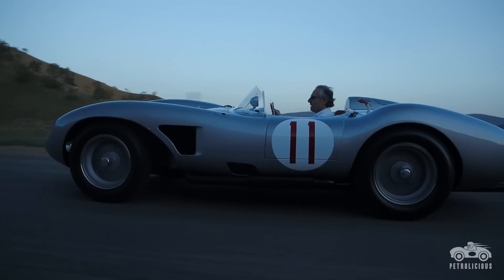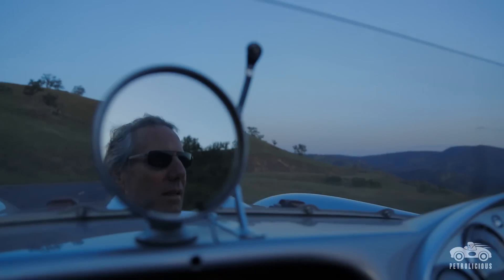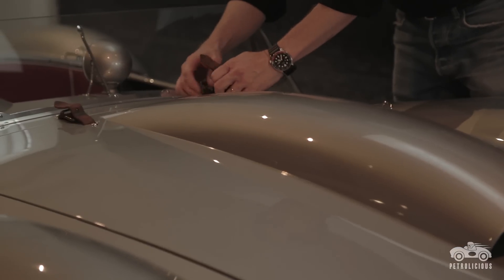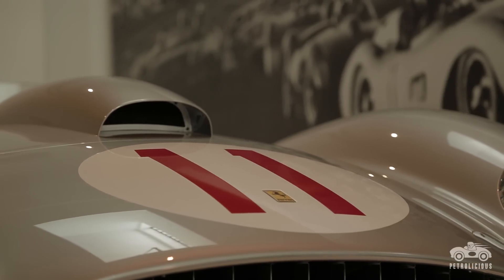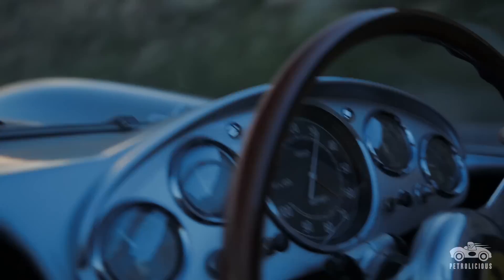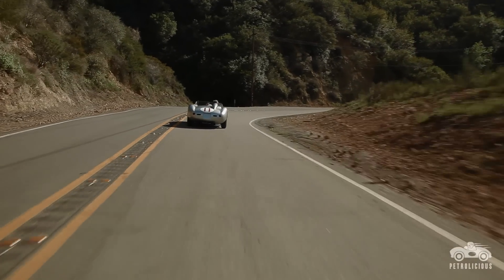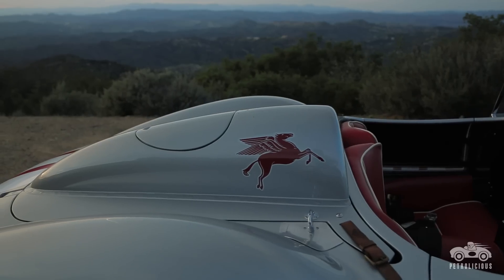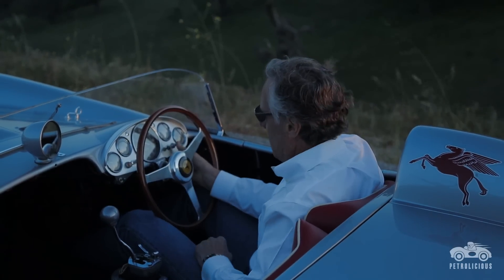The 625/250 TRC is the Winningest Ferrari Ever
This is the Winningest Ferrari Ever

Would you care to guess what the most winning Ferrari chassis (in period) in history is? It's not an ex-Formula One car and it isn't an Indy racer. It is chassis number #0672, this 625/250 TRC. Ordered new from Ferrari in 1957 by Mr. John von Neumann, an accomplished racer in his own right, along with another 625 TRC both fitted with 2.5L ex-Le Mans four-cylinders. John's assistant was Mr. Richie Ginther, who ran John's stable of race cars and also competed along with John, effectively creating a very winning race team.

After a few races, John ordered the first 250TR engine (0750TR) and had Richie shoehorn the big V-12 into the diminutive TRC (and this is the only TRC with a factory V-12). So how successful was it? Well, it won the Grand Prix of Mexico and races in Laguna Seca, Salt Lake City, Riverside, Nassau, Santa Barbara, Palm Springs, Pomona, Sacramento, and the list continues. It took on all challengers and frequently beat them. The car was so successful in fact, that even after the car was sold in 1961 to Mr. Otto Zipper it continued winning into the 1962 season with Ken Miles at the helm! Imagine a top tier, five-year old race car winning today! It was simply a state of the art combination of the gorgeous, light TRC body and a strong, reliable three-liter engine.

Drive Tastefully®